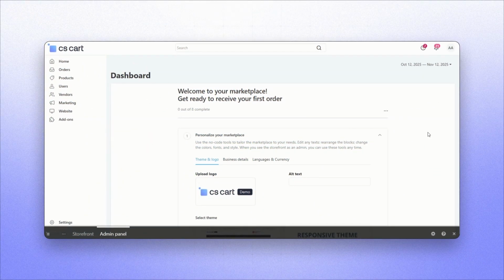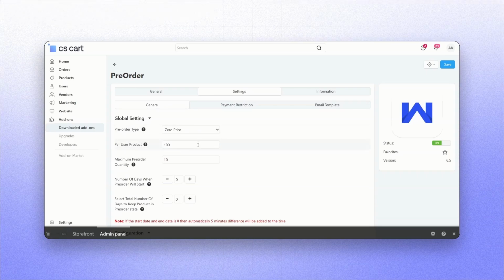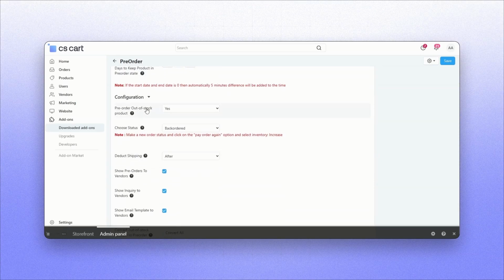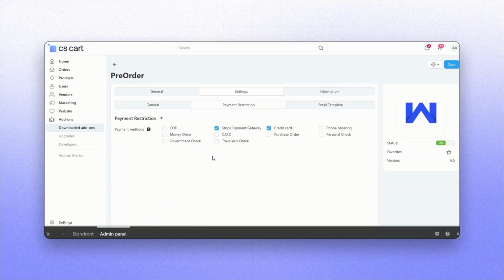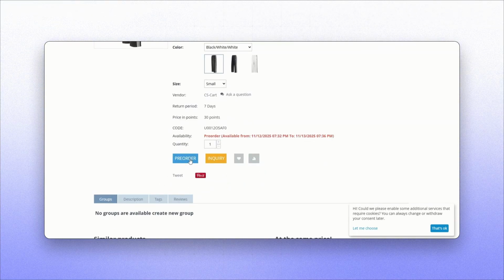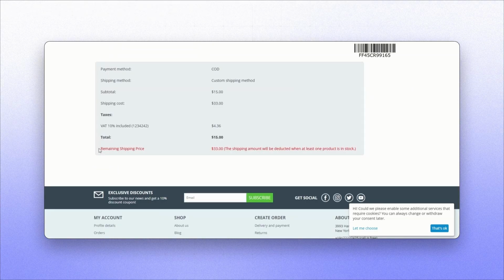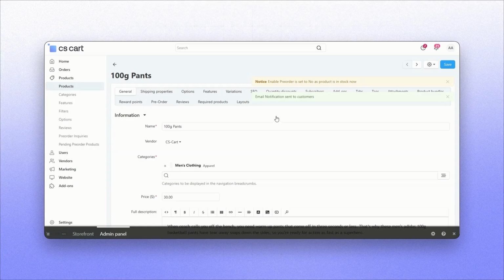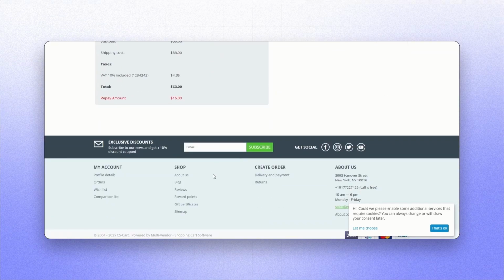How Can the CS-Cart Pre Order Add-On Boost Your Store Sales?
CS-Cart Pre Order empowers store owners to accept advanced orders for upcoming or out-of-stock products, helping customers reserve items even before they hit the shelves.

This add-on lets admins publish products early, set preorder status, and define availability dates with ease.

With features like a preorder customer list, single-checkout option, and customizable emails, managing future-demand inventory becomes seamless.

Customers can also track their preorder status effortlessly, making the shopping experience smooth and transparent.

Simple to configure and powerful in functionality, this tool enhances both sales strategy and customer satisfaction.

2. Raise a Ticket via our HelpDesk system

Timestamps:
0:00 - 0:11 Intro
0:12 - 0:36 About Webkul and its products
0:37 - 3:53 Demonstration of this Extension
3:54 - 4:15 Outro